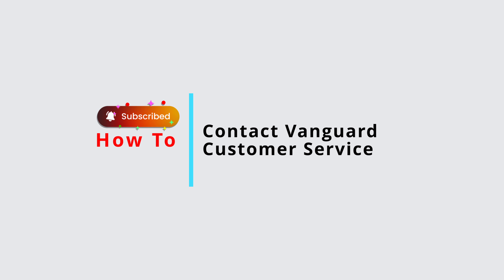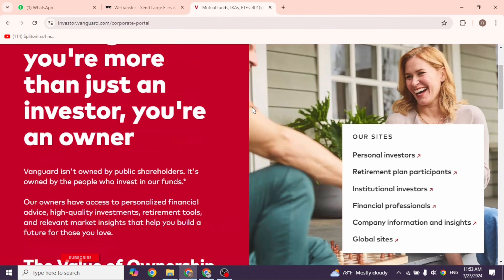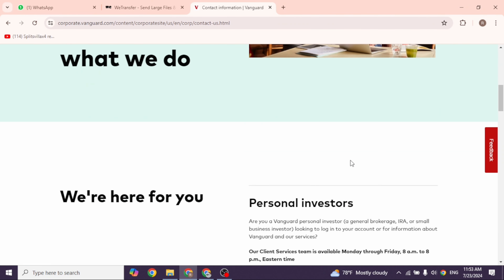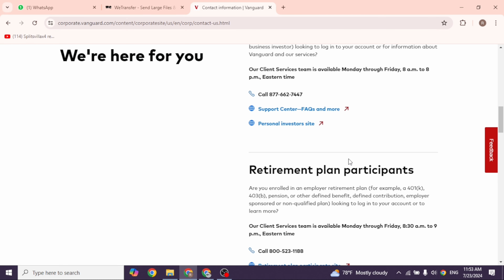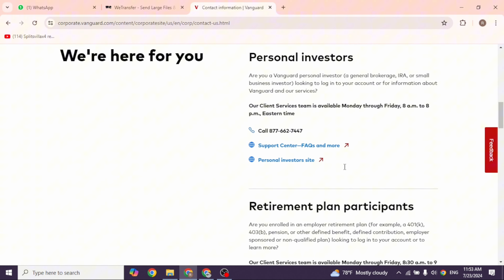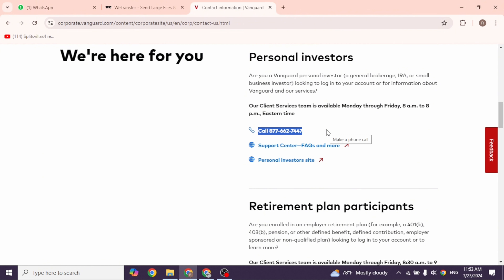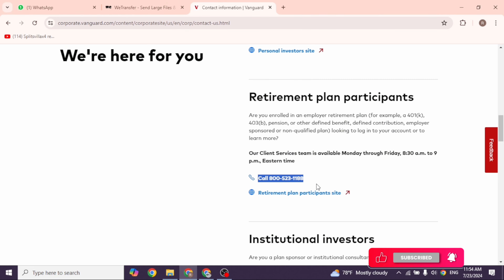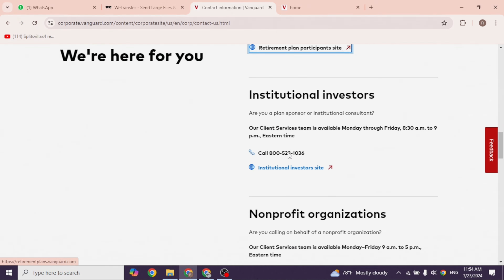How To Contact Vanguard Customer Service 2024 | Vanguard Customer Help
Tutorial On How To Contact Vanguard Customer Service 2024

Welcome to Official Help Desk! In this video, we'll guide you through the process of contacting Vanguard customer service in 2024. We'll also cover how to contact Vanguard customer service live chat and provide tips on how to contact Vanguard customer service chat.

📝 **Topics Covered:**

- How To Contact Vanguard Customer Service 2024: Step-by-step instructions to reach Vanguard customer service, ensuring you can get the assistance you need promptly.

- How to contact Vanguard customer service live chat: Detailed guidance on using Vanguard's live chat feature to communicate with customer service representatives efficiently.

- How to contact Vanguard customer service chat: Tips and tricks for accessing Vanguard's chat support, covering the best practices for getting your questions answered quickly.

0:00 - Introduction
0:05 - How To Contact Vanguard Customer Service 2024
0:15 - How to contact Vanguard customer service live chat
0:25 - How to contact Vanguard customer service chat

💬 Have you encountered issues while trying to contact Vanguard customer service? What solutions worked for you? Share your experiences or ask for help in the comments section below!